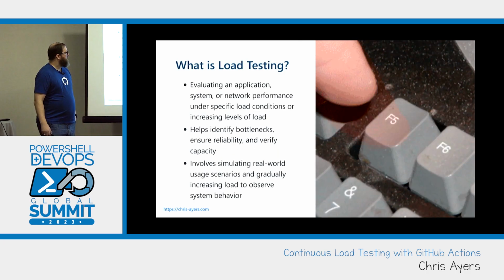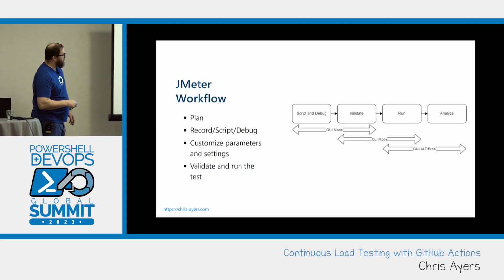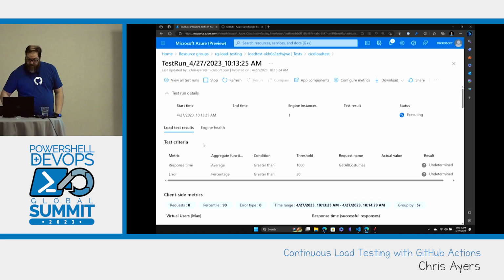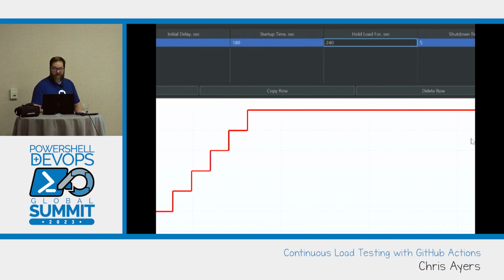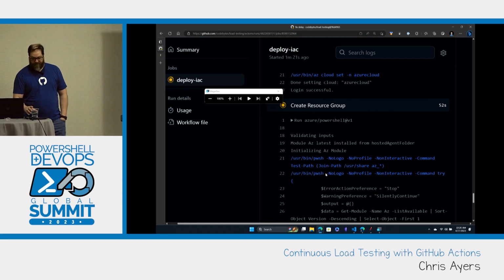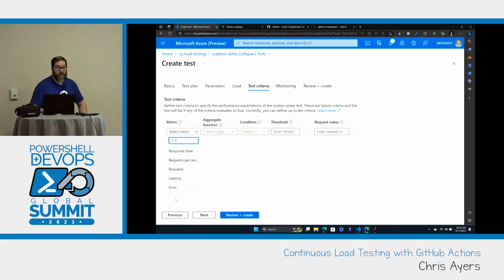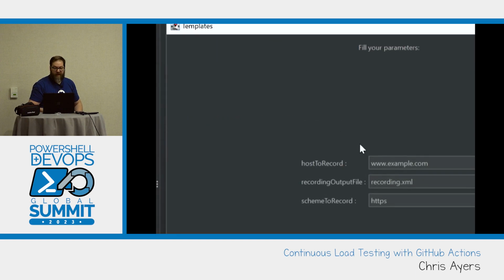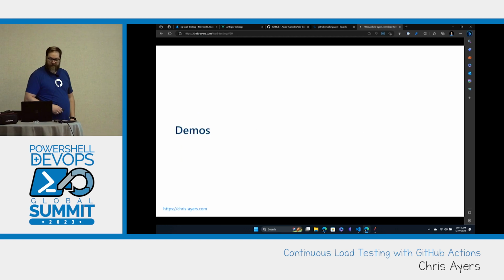PowerShell Summit 2023: Continuous Load Testing with GitHub Actions by Chris Ayers